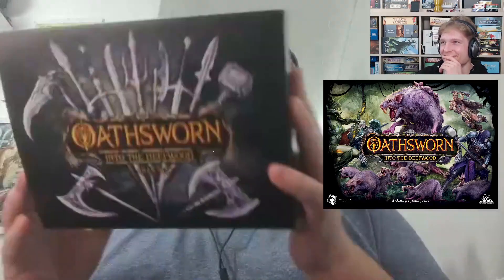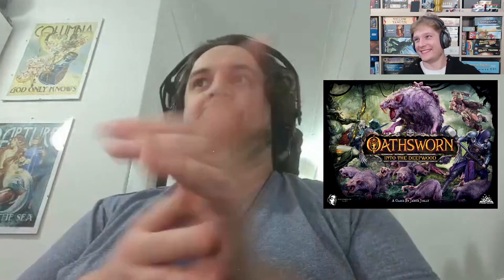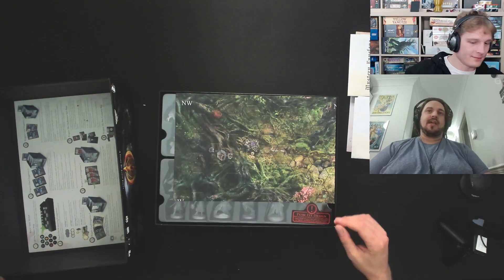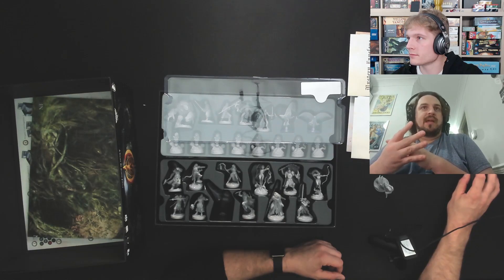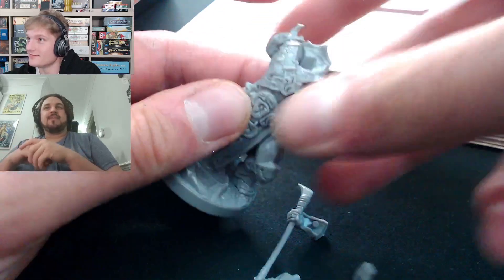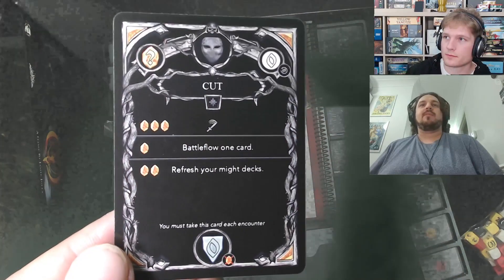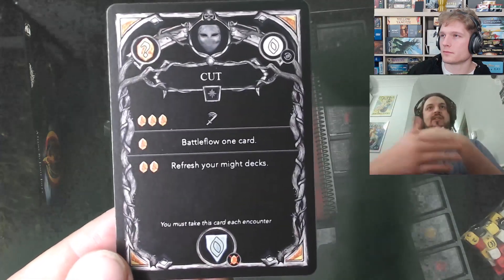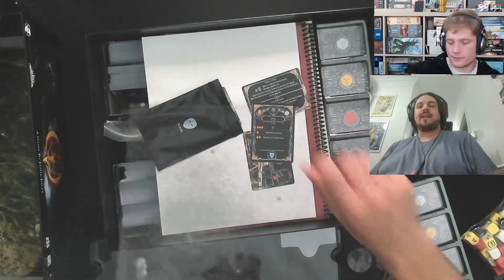Played - Oathsworn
Chris played 6 chapters of Oathsworn and wants to tell you about it!

Players:
Michael Dennis
Chris Britton